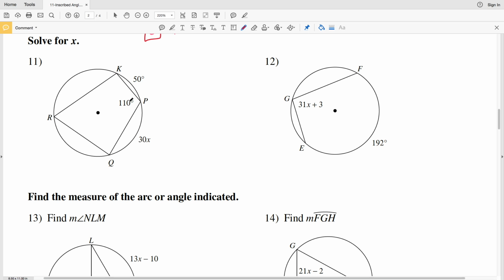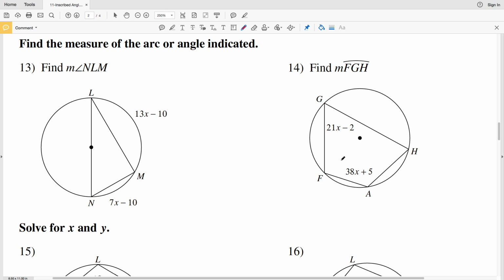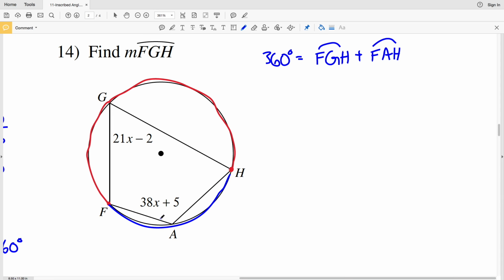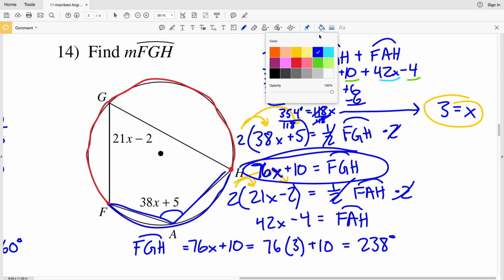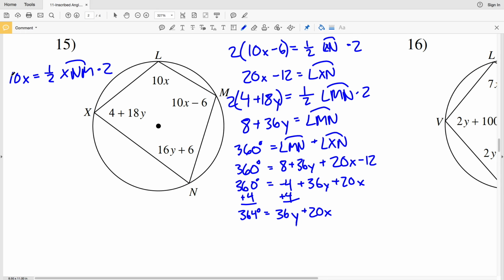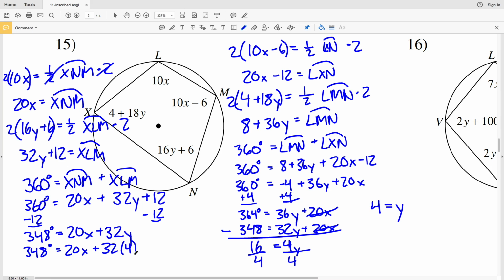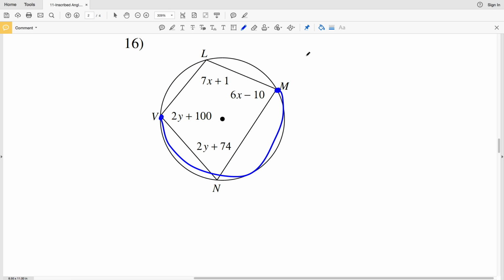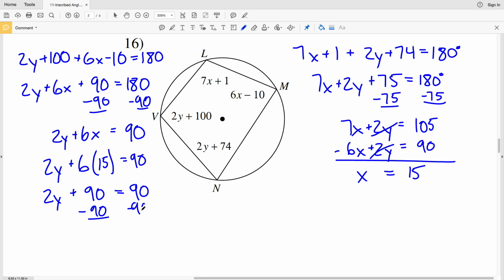KutaSoftware: Geometry- Inscribed Angles Part 2